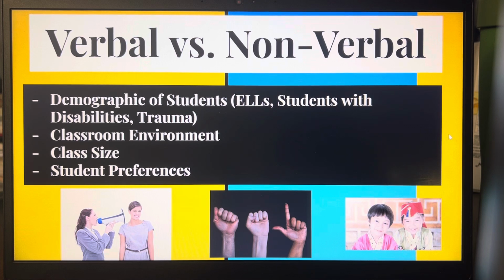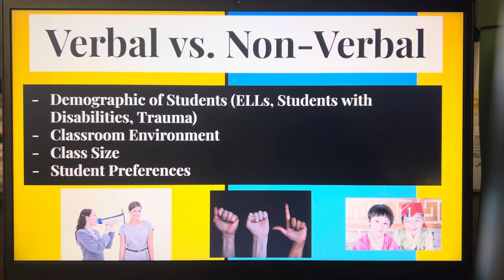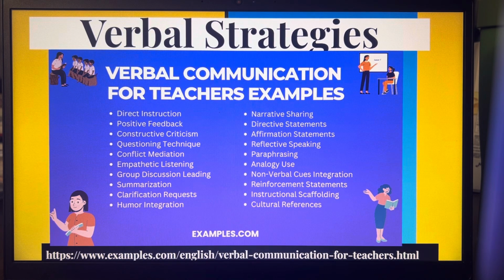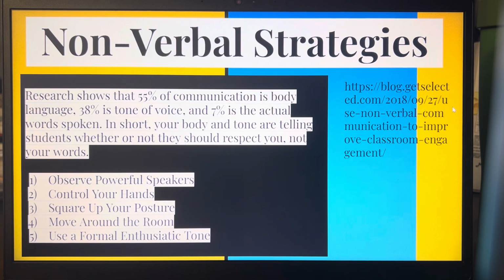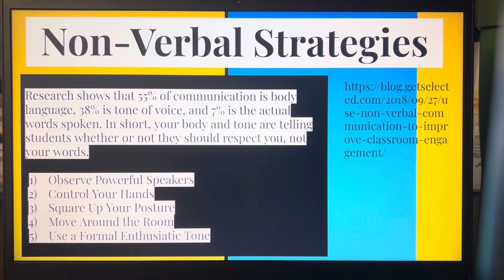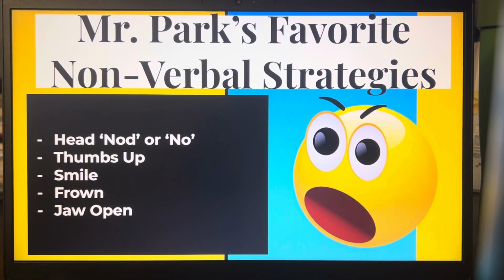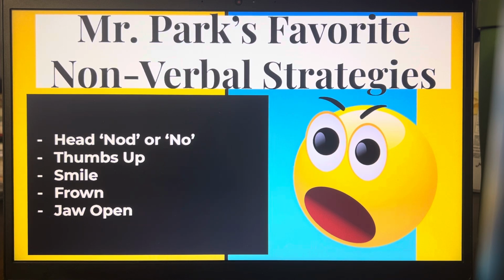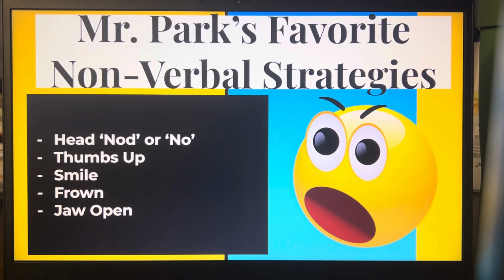558 Verbal/Nonverbal Strategies: Pecha Kucha Assignment